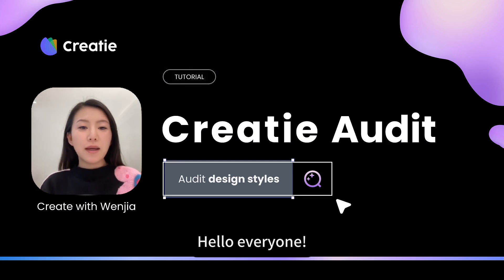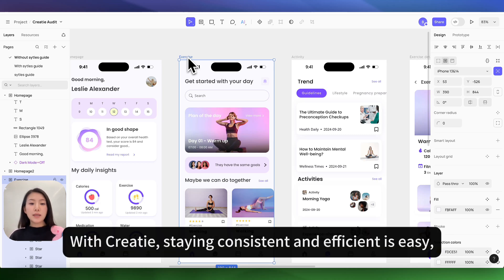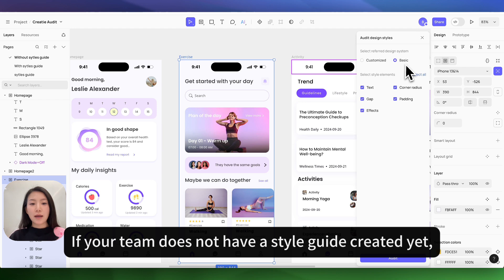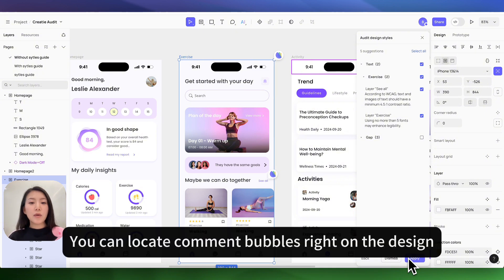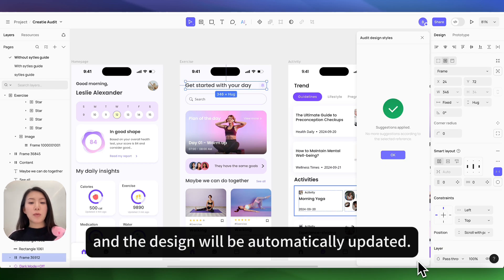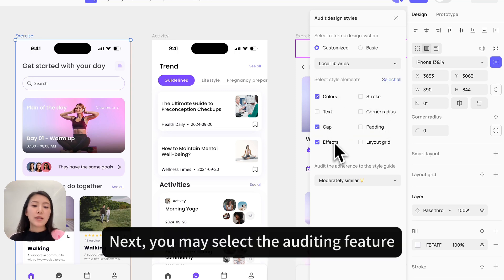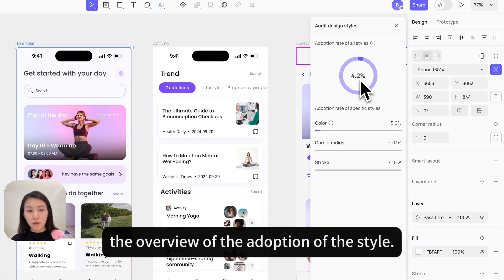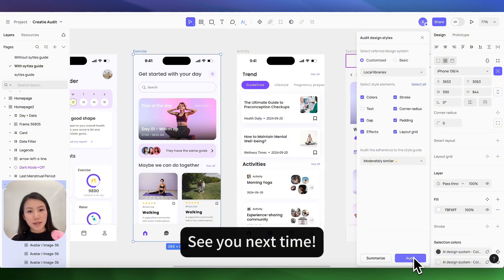Creatie Tutorial: Let AI audit your design files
Struggling to keep your designs consistent with your style guide? 😩 Creatie audit can help!
In this video, our product manager Wenjia shows how Creatie audit scans your designs and suggests changes to align elements like text, colors, and padding with your existing style guide. With just a click, you can automatically apply changes to multiple elements at once to ensure consistency.
The audit works with both Creatie's basic design standards or your own custom style guide. Stop manually checking designs and start creating with confidence - Creatie's auditor feature has your back. 💫✨

Experience smarter and faster collaboration today with your AI design sidekick! Try Creatie